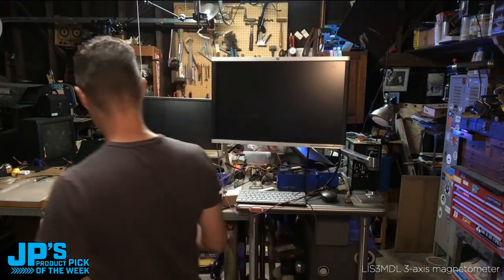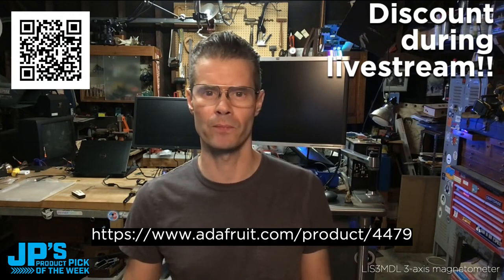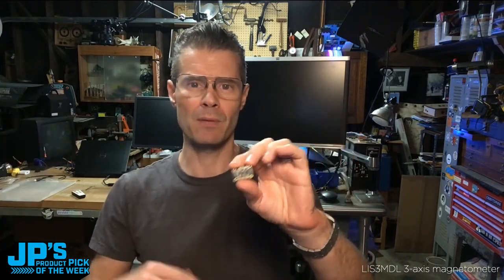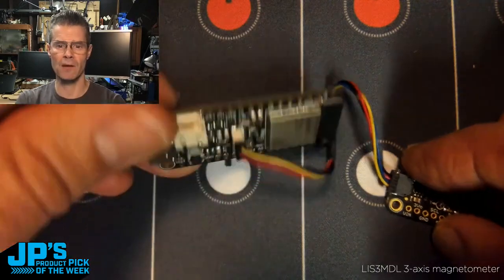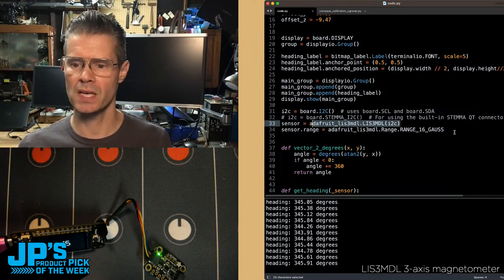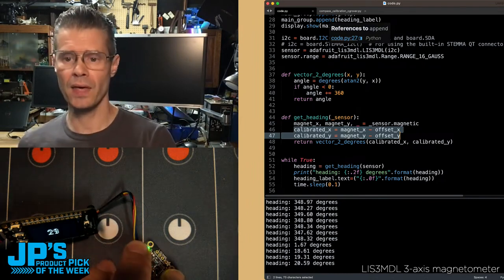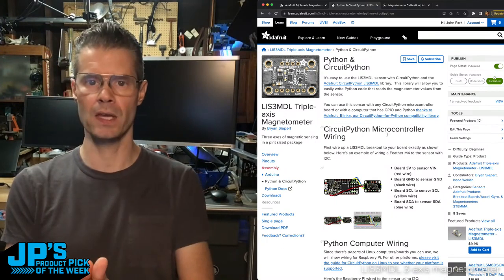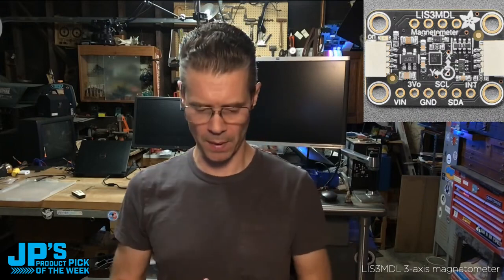JP's Product Pick of the Week 9/26/23 LIS3MDL 3-axis Magnetometer STEMMA QT recap